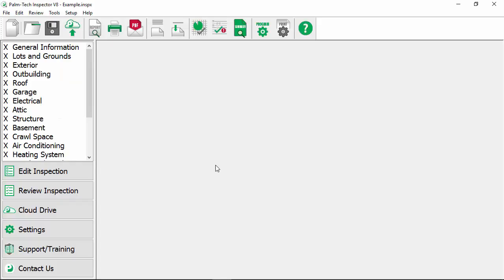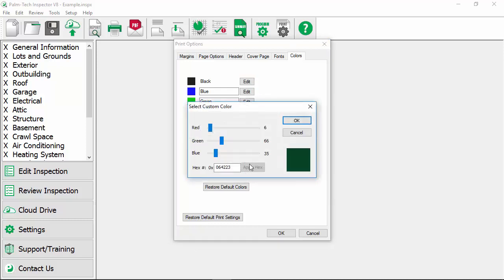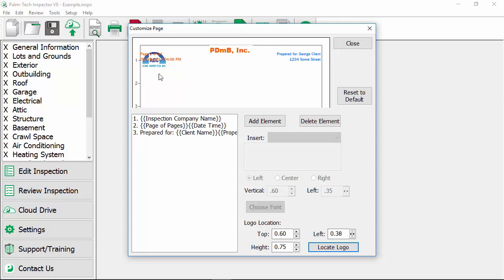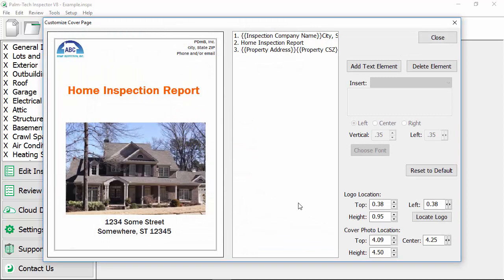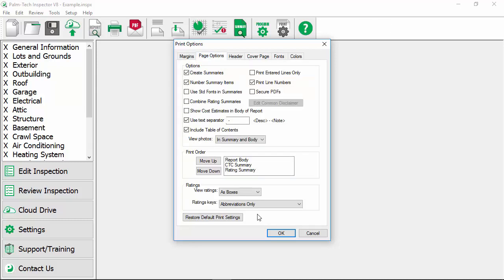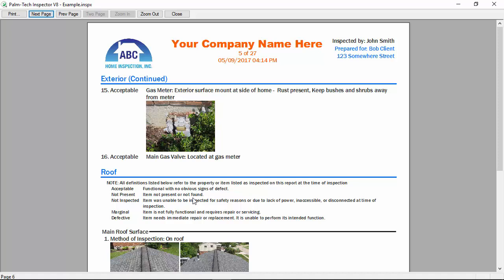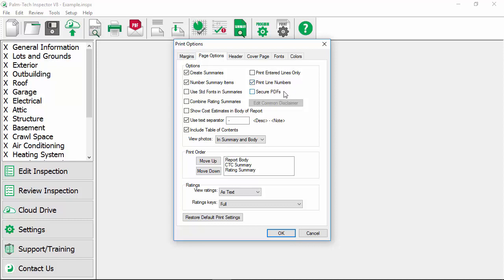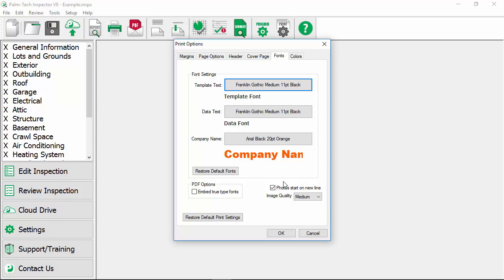Palm-Tech 8: Customizing the Report Look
This tutorial shows how to customize your final reports.